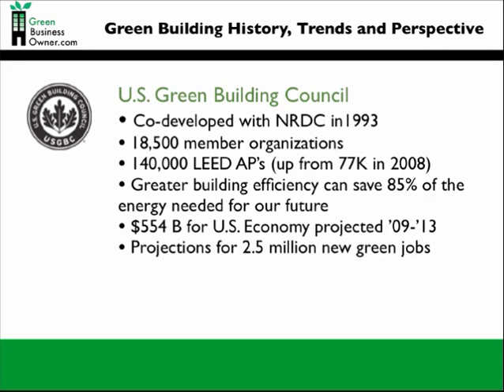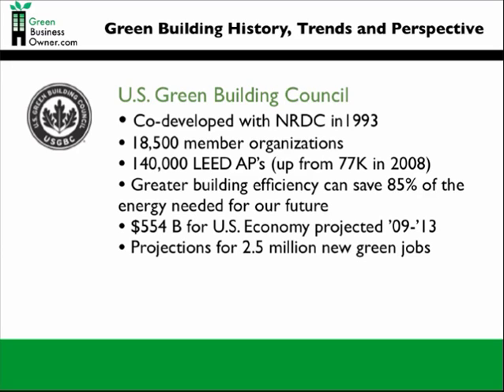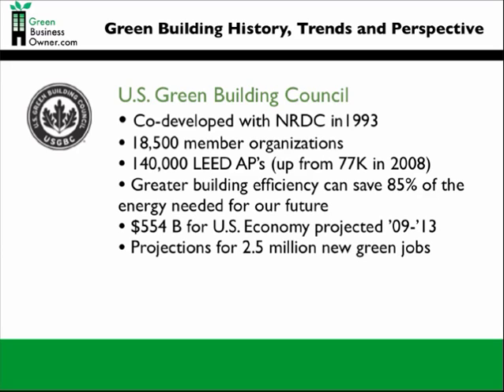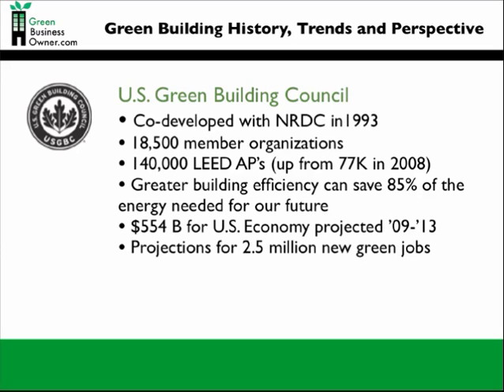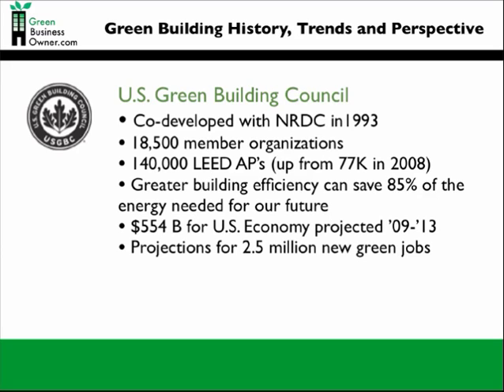Eco-Efficiency in the Built Environment - Part 4